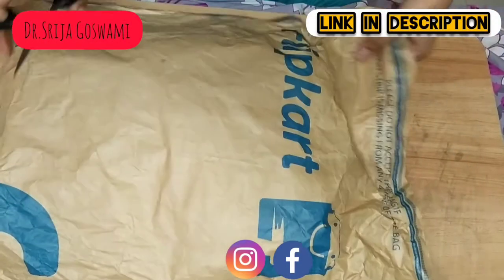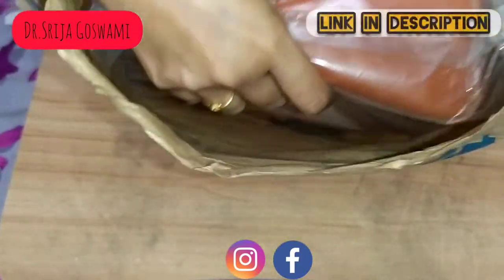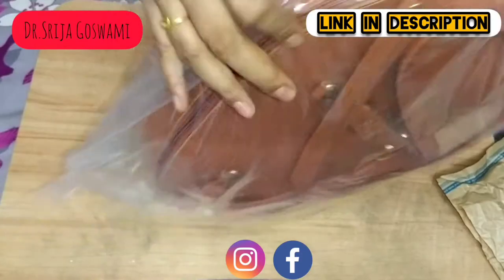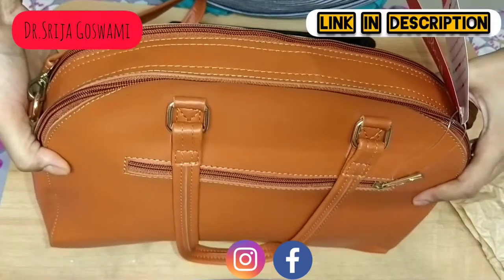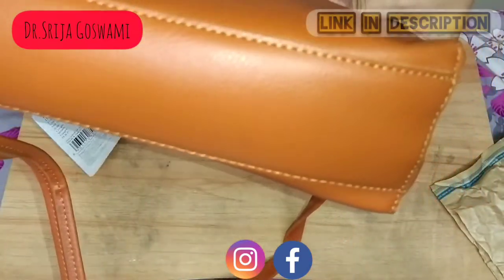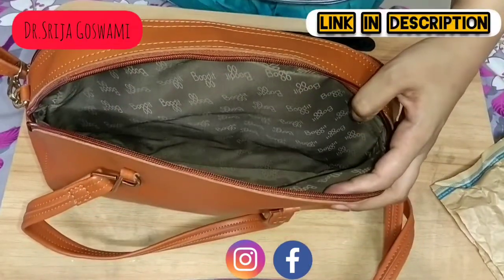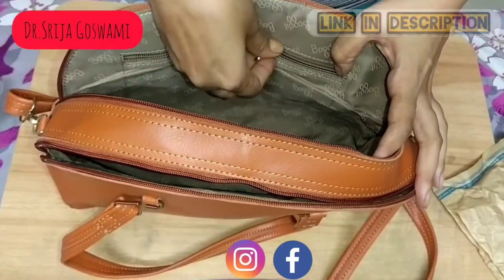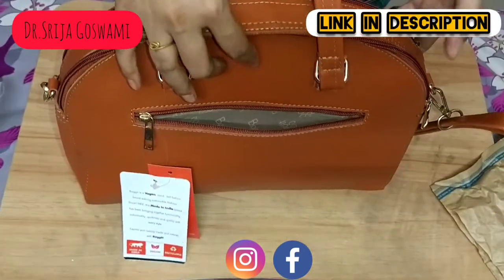Flipkart Shopping| Baggit Woman Tan Sling Bag| Unpacking Video| Dr.Srija Goswami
Unpacking The Baggit Woman Tan Sling Bag From Flipkart.

Click on the bell icon for more updates.
Video and Editing done by me.